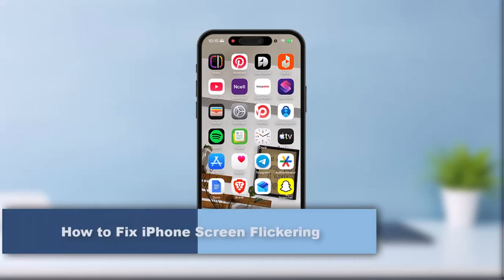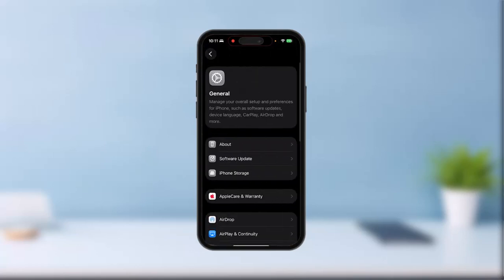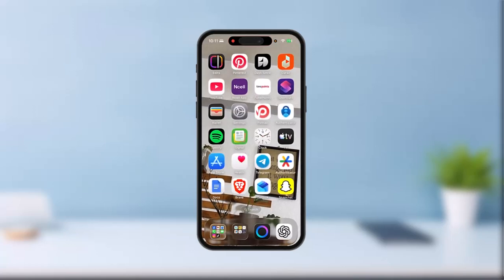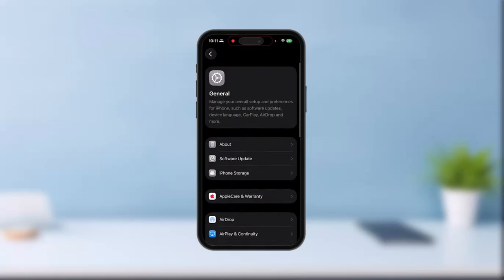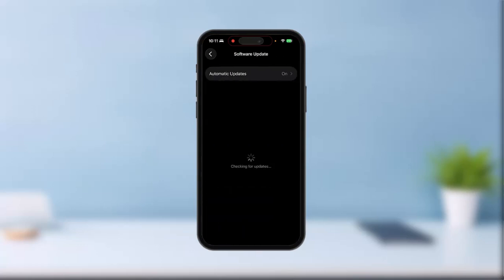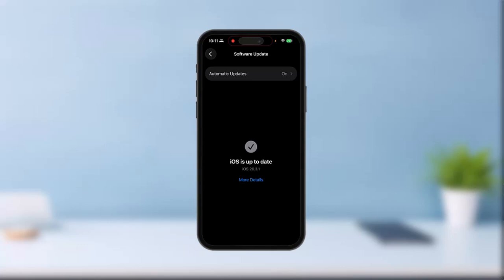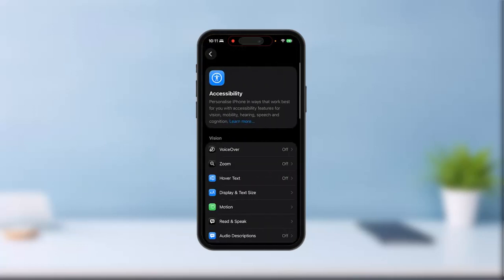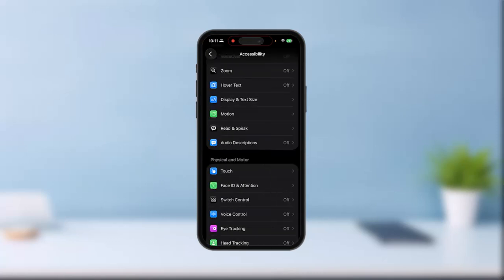How to Fix iPhone Screen Flickering !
In this video, we are breaking down the Main Keyword 2026 for iOS display maintenance: resolving the distracting and often worrying issue of a pulsing or unstable screen. If you’ve been looking for how to fix iPhone screen flickering, we get straight into the video with a series of software-side recalibrations and system-level adjustments. This is one of the best iPhone strategies 2026 users can employ to stabilize their OLED or LCD panels, and we make sure the entire step-by-step iPhone tutorial for troubleshooting your display driver and settings is easy to follow so you can enjoy a steady image without any technical hurdles.

For those whose screens are glitching or showing brightness inconsistencies, this how to iPhone for beginners guide starts with a total settings reset. We believe in having the iPhone explained simply, so we show you exactly how to navigate to the "Reset All Settings" menu to flush out any accidental configurations that might be conflicting with your hardware. This ensures you can manage your display's performance effectively without any unnecessary confusion, even if a recent update or a background accessibility feature has caused your screen's refresh rate to become unstable.

Understanding why iPhone is important for your daily visual experience in 2026 is key to keeping your OS optimized, which is why we also focus on the latest software updates. We share some iPhone tips and tricks regarding the "Display & Text Size" menu, specifically how toggling features like True Tone or Auto-Brightness can isolate whether the flicker is caused by an environmental sensor or a deeper system bug. By following these specific steps, you are improving your iPhone results by ensuring your hardware is running the most stable firmware version available, which often contains the necessary patches for known display glitches.

If these steps clarified the process for you and helped you get your iPhone screen back to its crystal-clear state, you're all set to get back to your favorite content. This walkthrough is designed to be your ultimate resource for 2026 iPhone troubleshooting and display health.